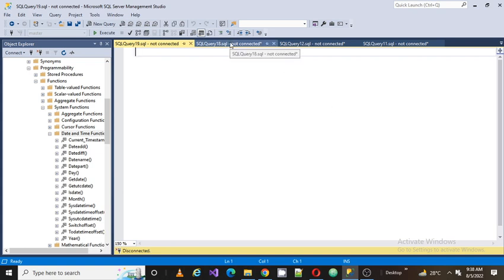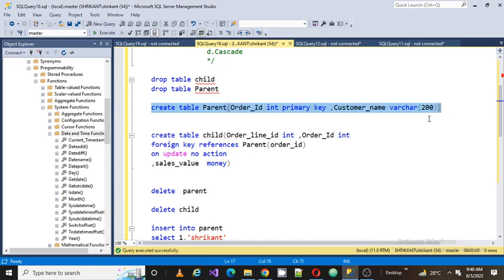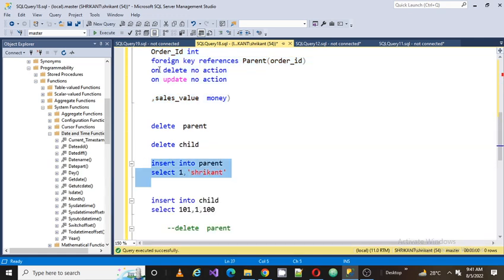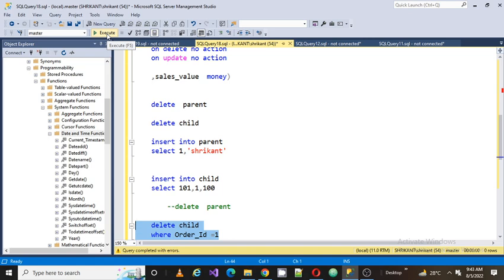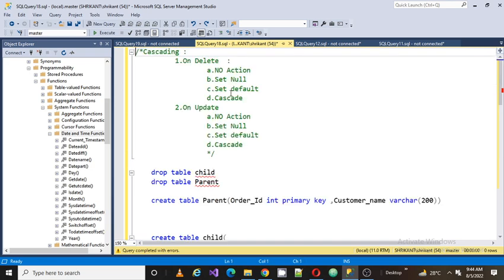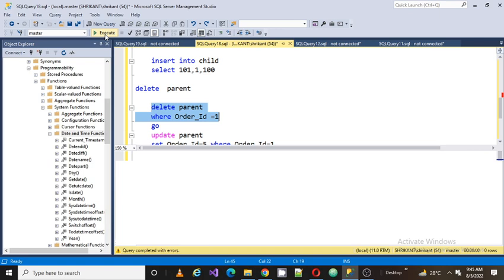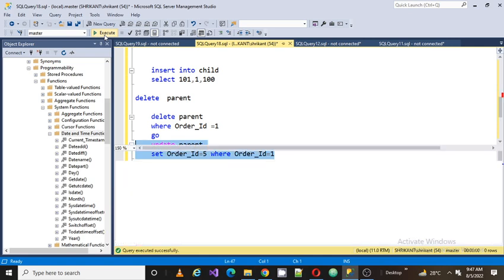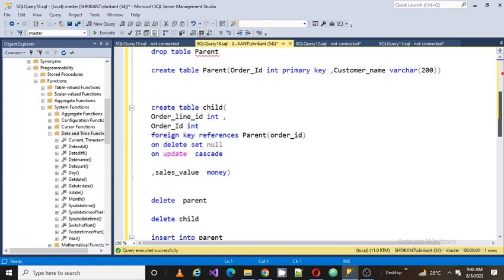How to use on delete and on update simultaneously in SQL Server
how to use on delete and on update simultaneously in SQL Server||SQL Server